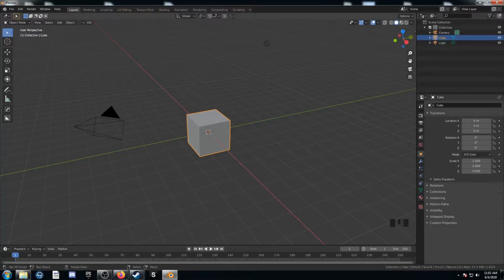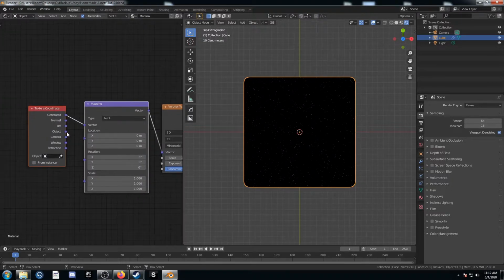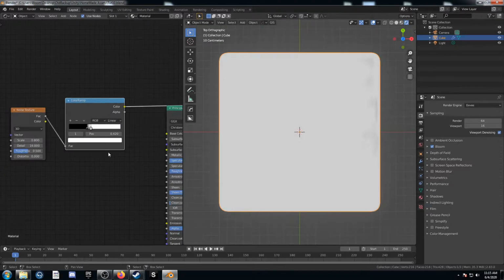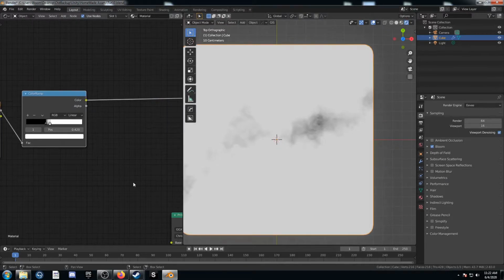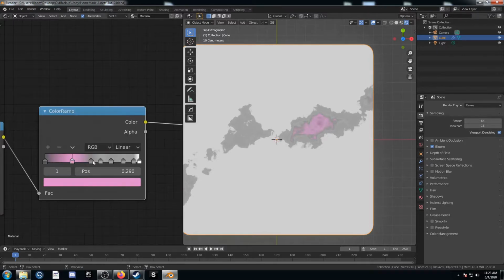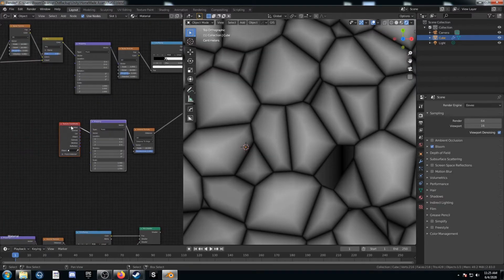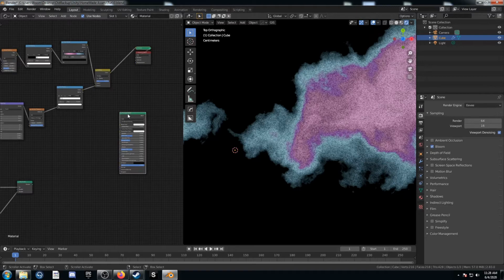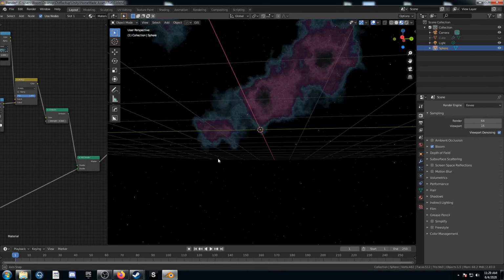Procedural Nodes (part 10) - Procedural night sky texture in Blender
In this video I'll show you how to create a procedural night sky texture. This could be used instead of an hdri, the benefit being that you can customize this quite a bit more.